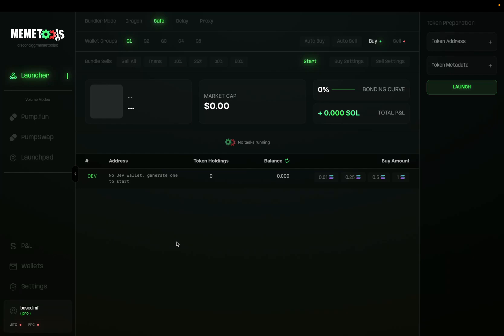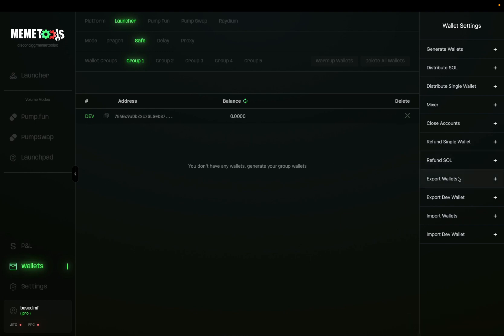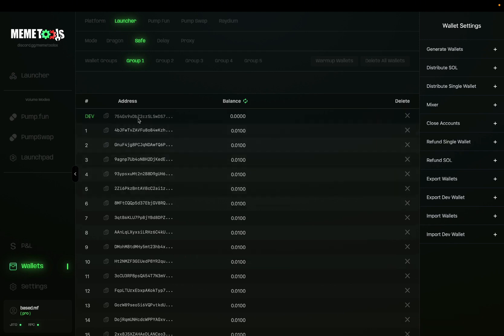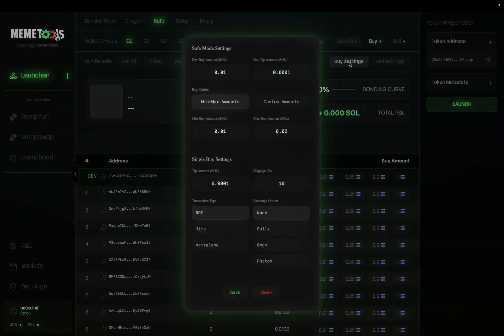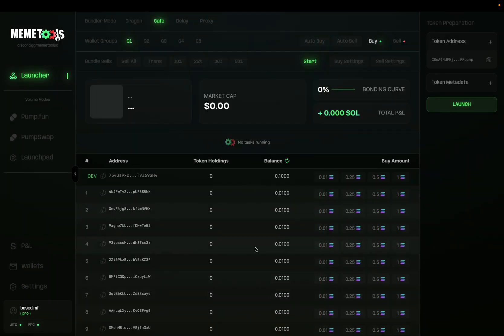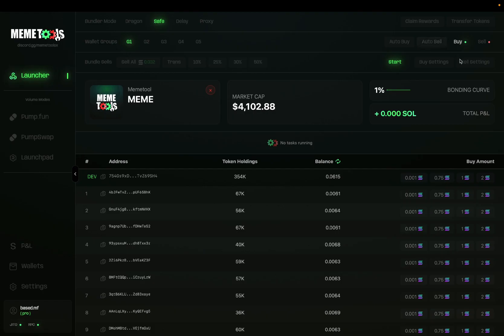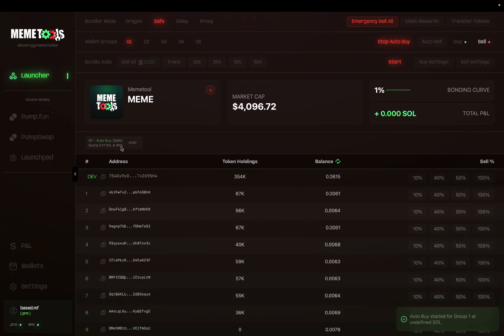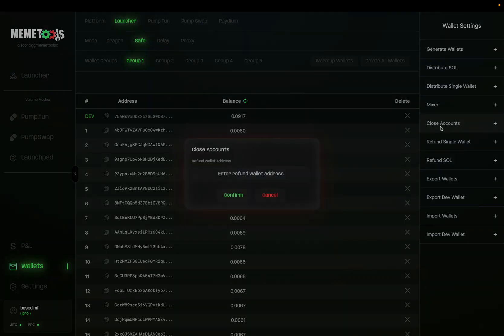MemeTools Safe Mode Bundler Tutorial: Trade on PumpFun, PumpSwap & Raydium | Complete Guide 2025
More 40+ tutorial videos with a complete explanation of the tools, along with the program file included.